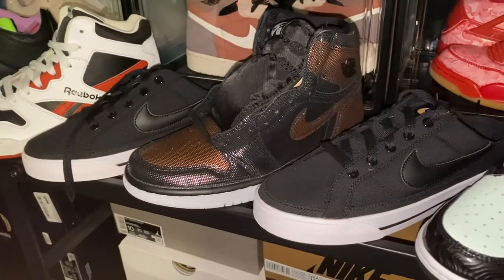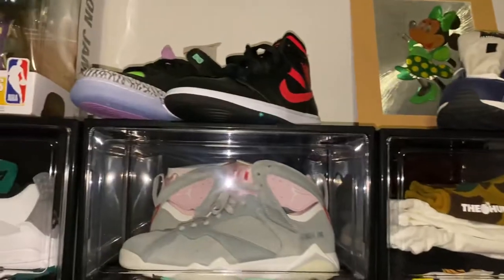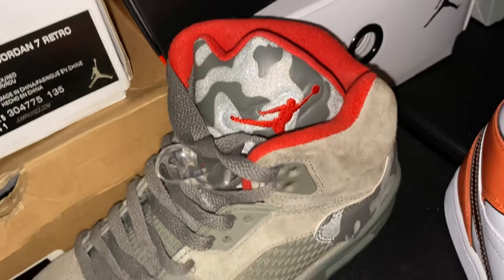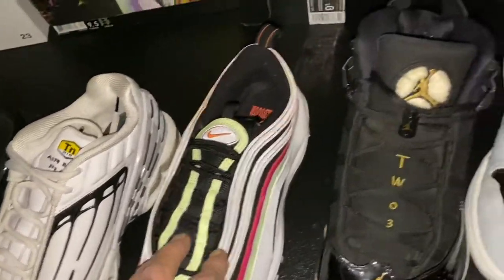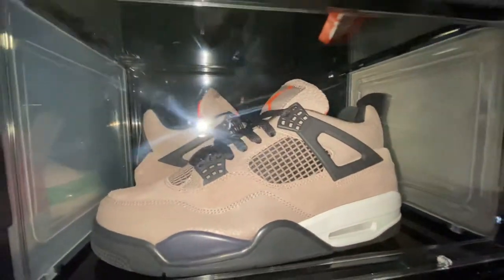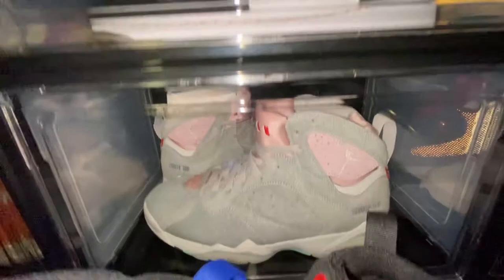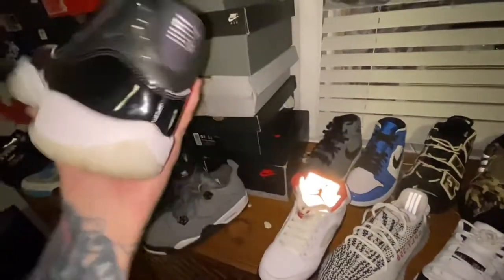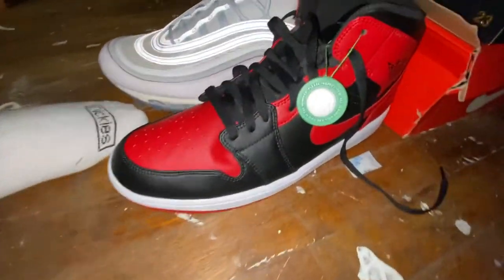Over 200 pairs of KIX, sneaker room is almost done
I GOT THEM STEALS FOR YALL!